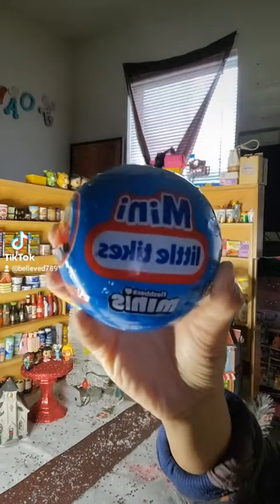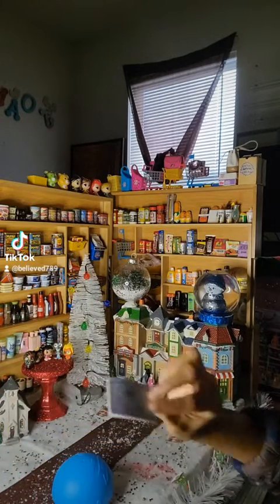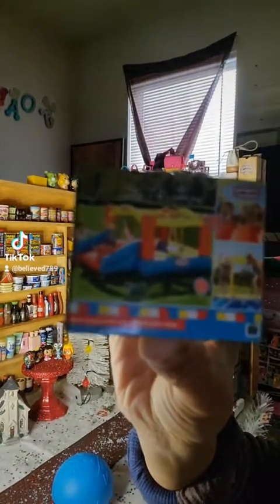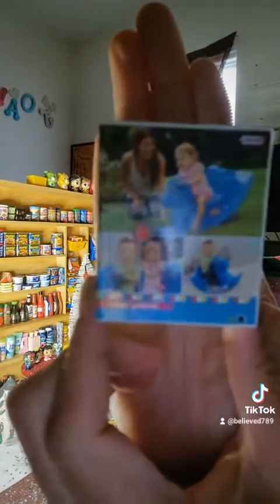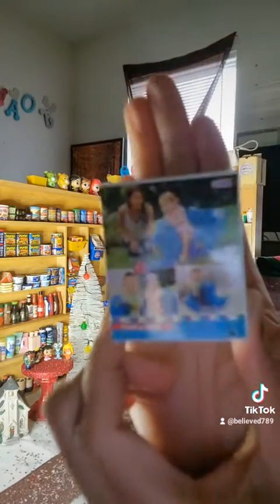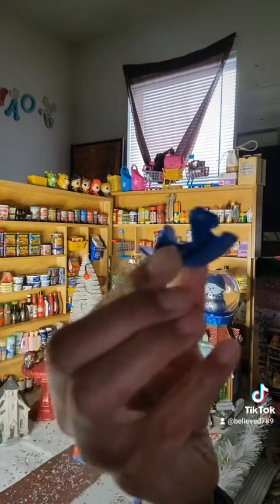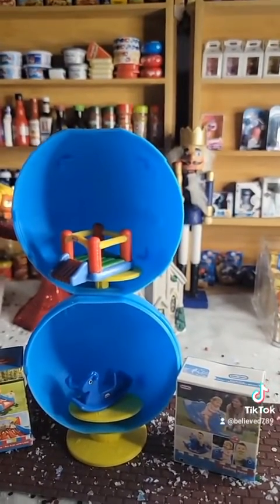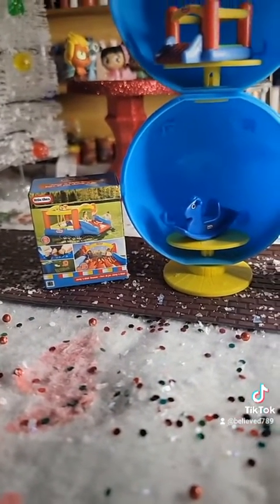Opening. Mini Little Tilkes. 🙏🏿 Please subscribe